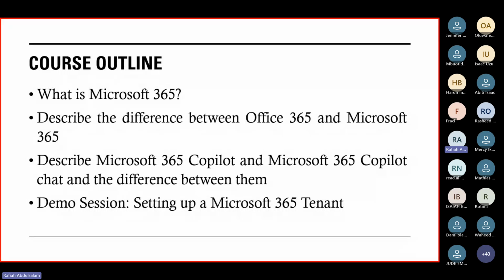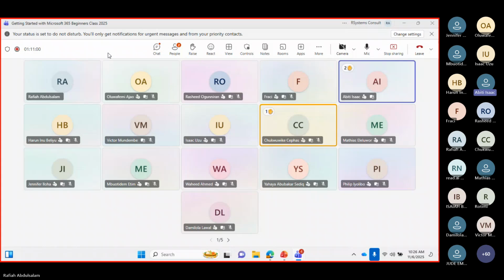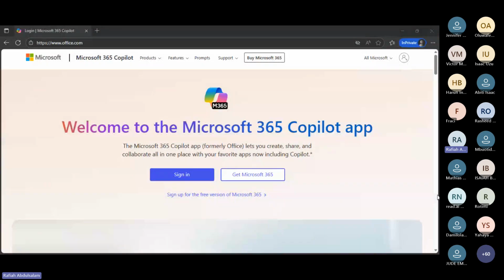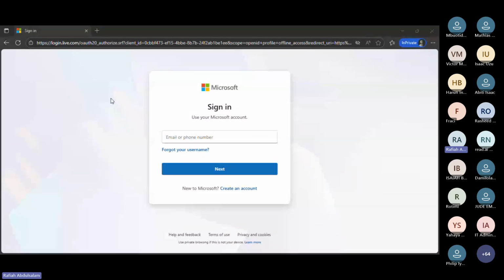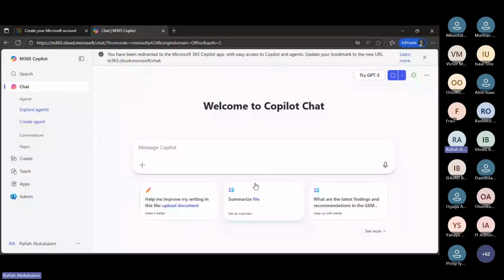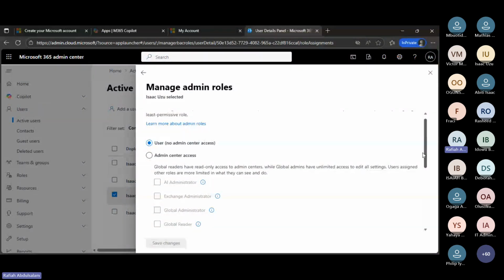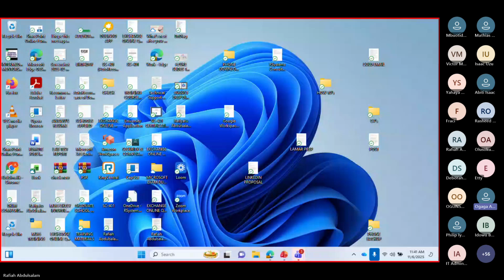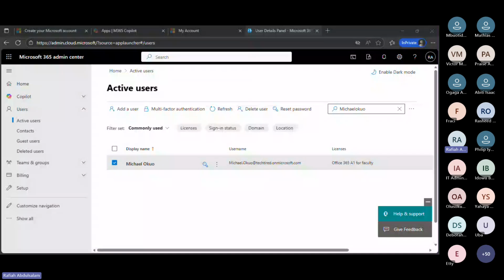Introduction to Microsoft 365: Setting up a Microsoft 365 Tenant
In this video, you get introduced to what Microsoft 365 is, the difference between Microsoft 365 and Office 365, the difference between Microsoft 365 Copilot and Microsoft 365 Copilot Chat. Microsoft 365 Apps & Services, demo session on getting or buying a Microsoft 365 subscription and setting up a Microsoft 365 tenant, creating users, assigning licenses and selected Admin roles from the Microsoft 365 Admin Portal.